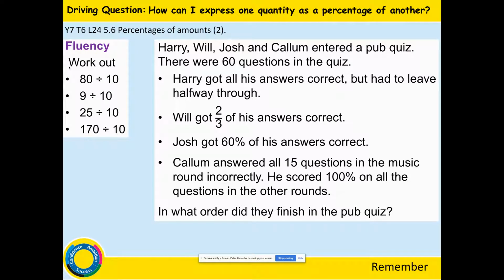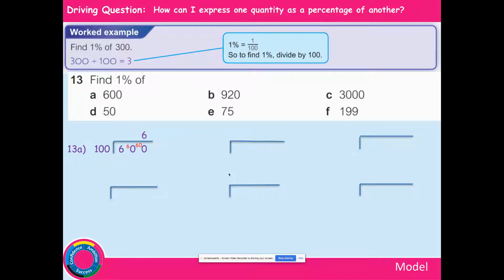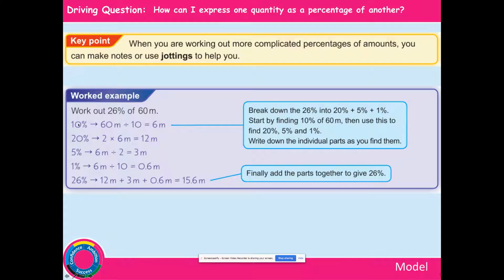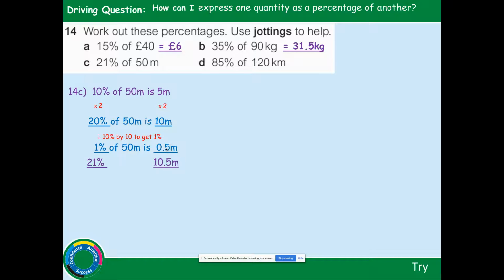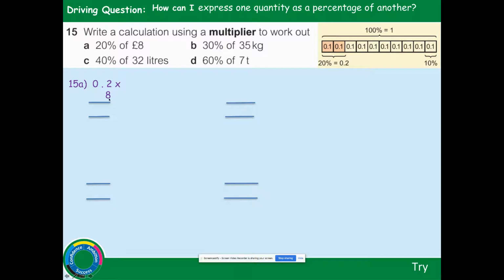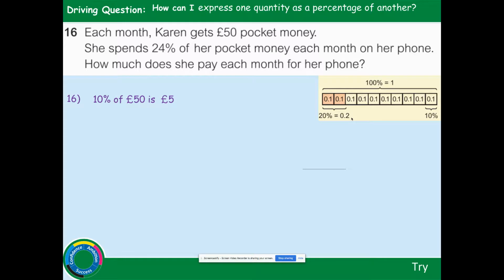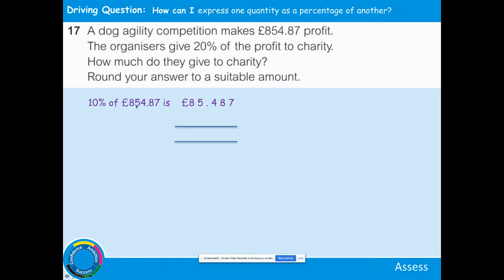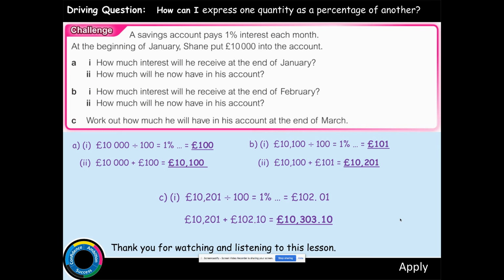Year 7 Maths Unit 5.6 Part 2